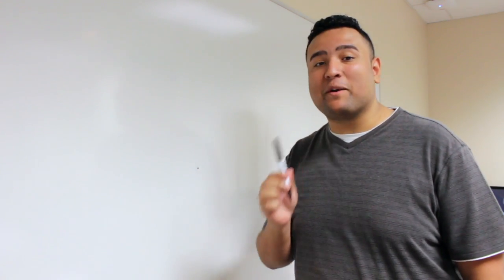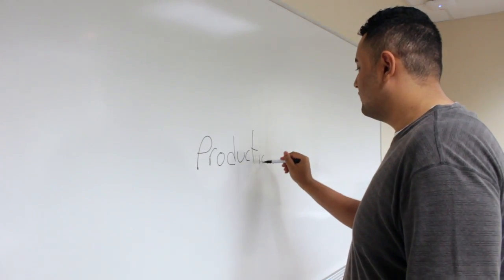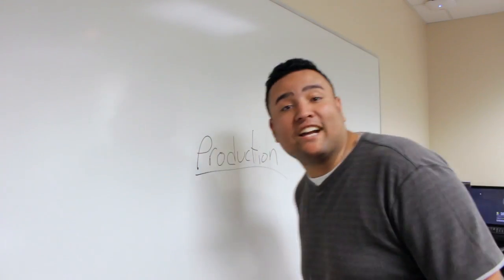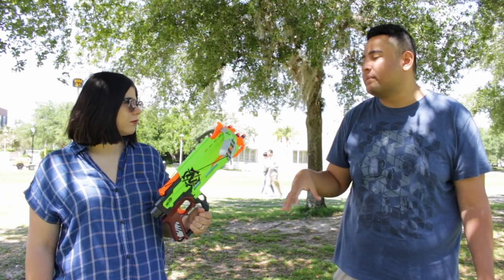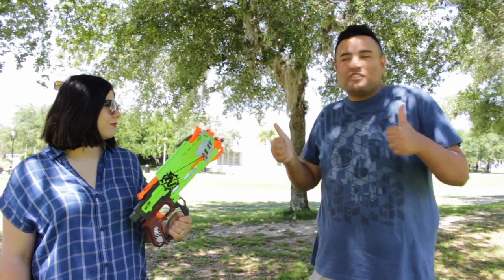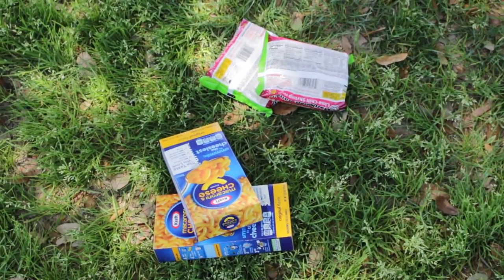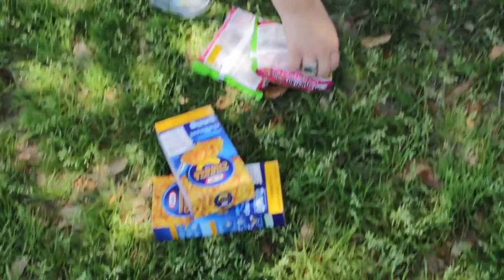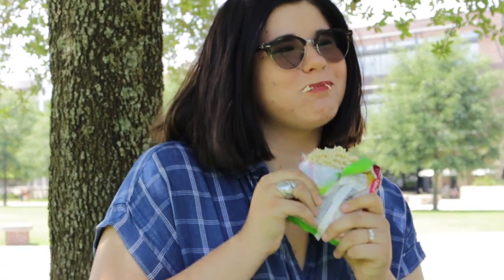Artifact for Industry Project. It's Alex Episode 2 the Art of Production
This video is about It's Alex: Production